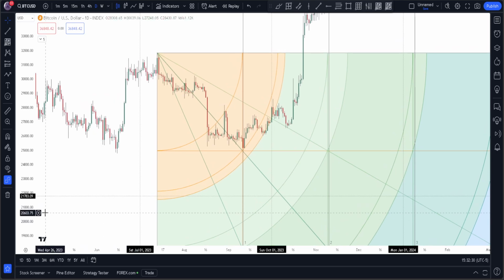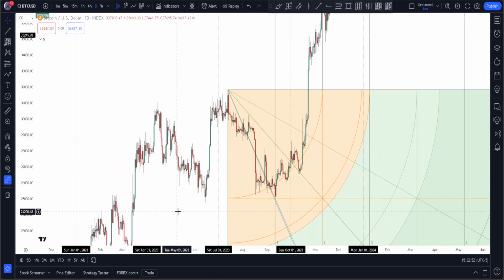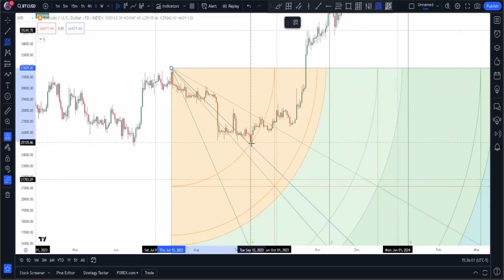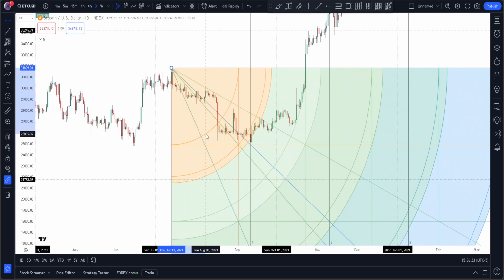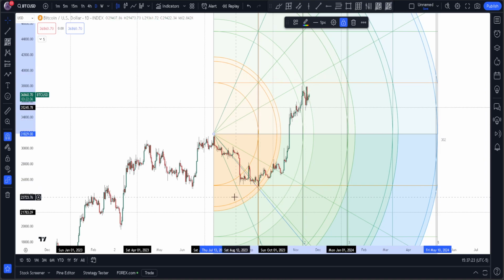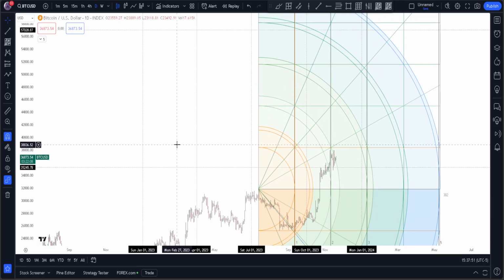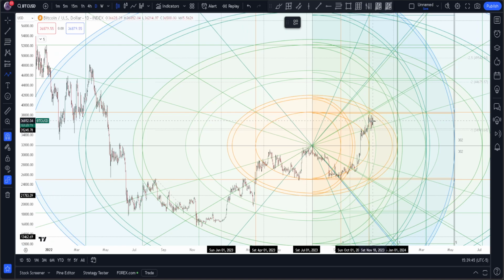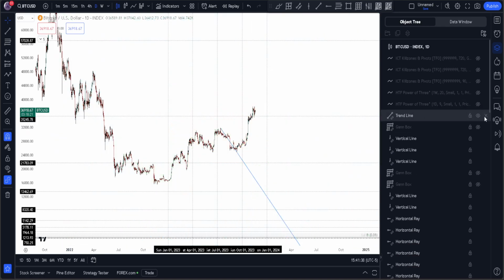How to Gann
Showing different variations of the Gann Square